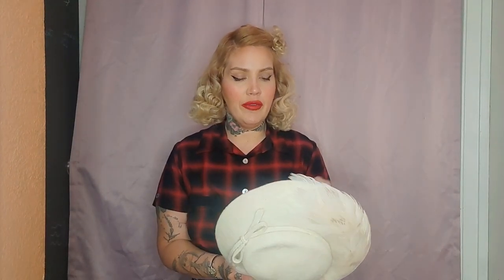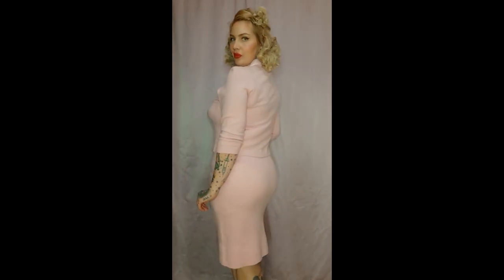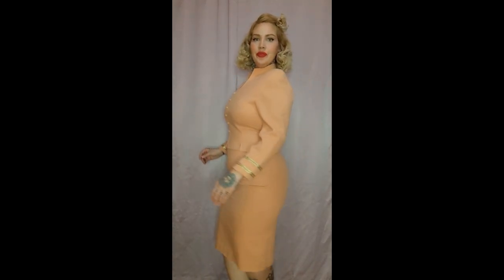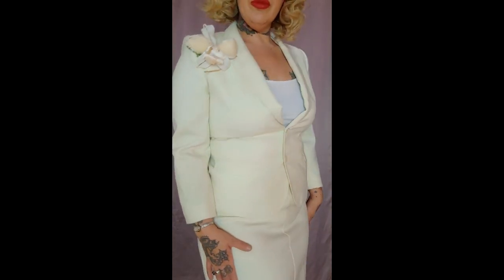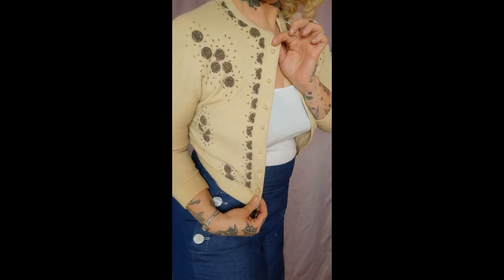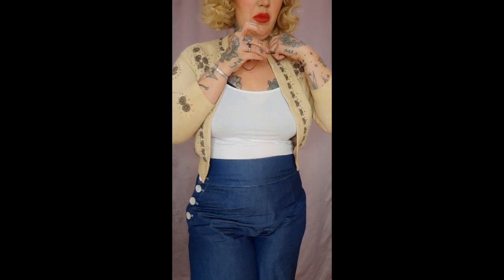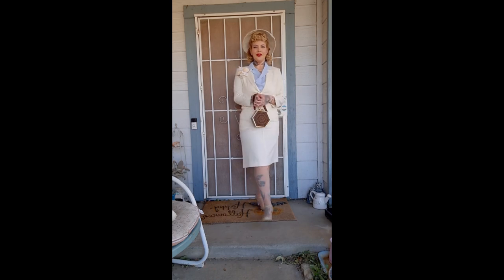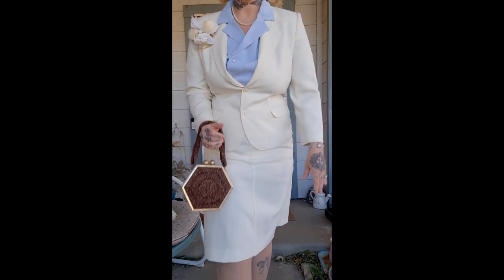November vintage haul